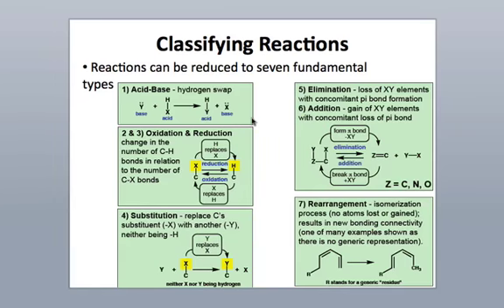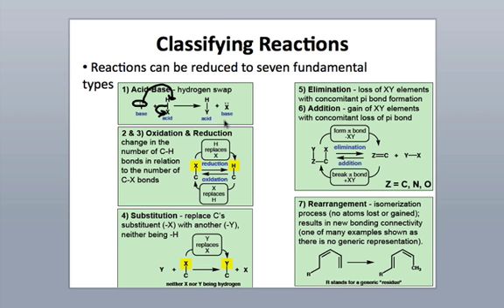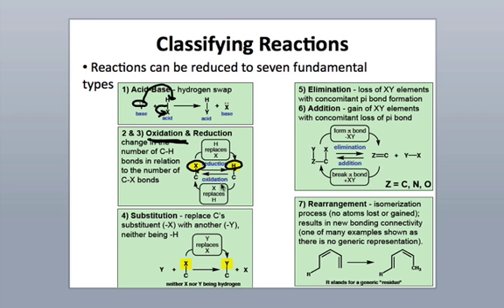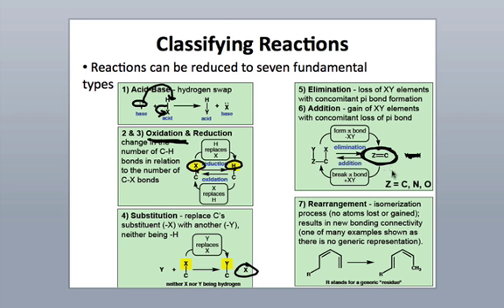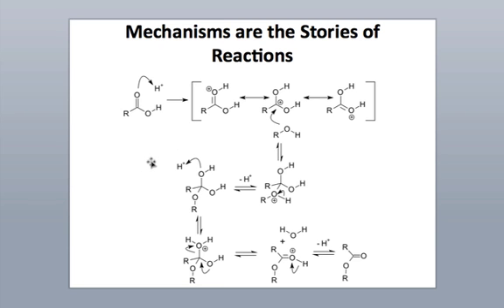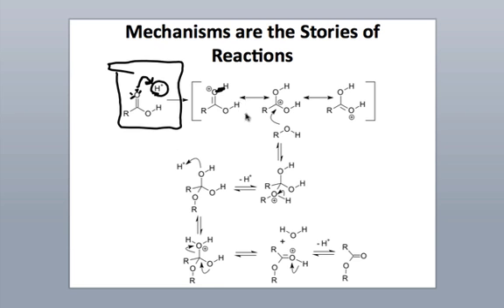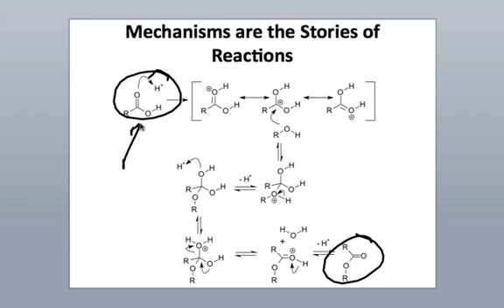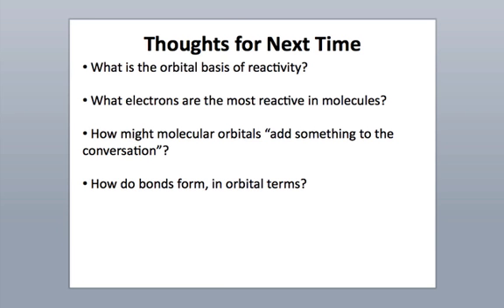IE Organic Lecture 13.2 - Analyzing and Classifying Reactionsq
How do organic chemists classify and analyze reactions? Learn more in this video.